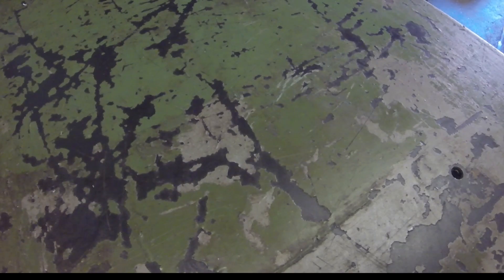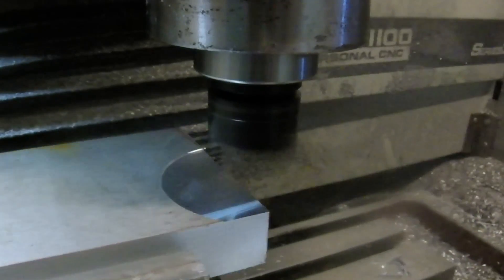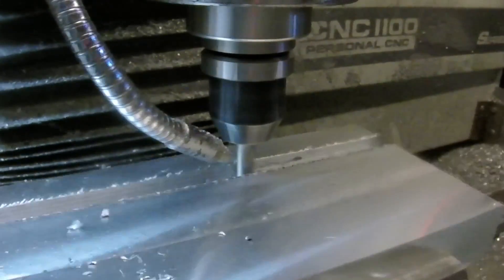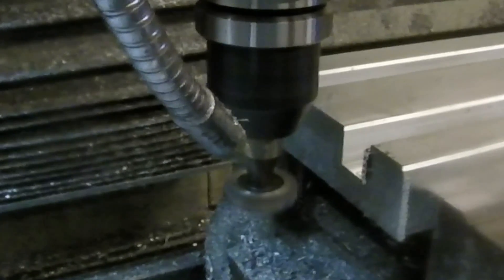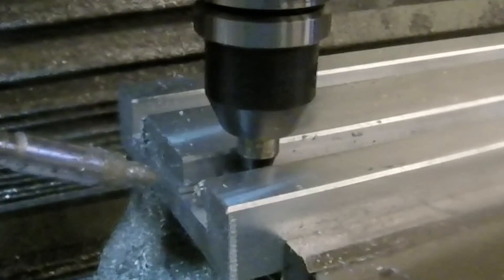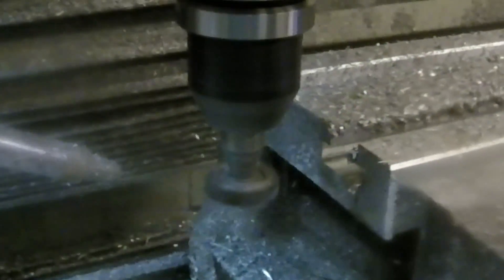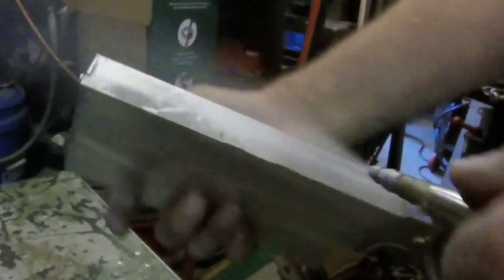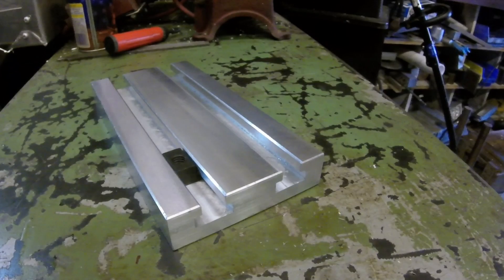Making a sacrificial aluminum T Slot table on a Tormach PCNC 1100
Sometimes I need to mill something that can't be held in a vise.  Instead of removing the vise to do the milling I can mount this table in my vise, do the work and take it right back out.

The T-slots are cut a little deep so I can flycut the surface of the table if I happen to cut into it and the T-slot nuts won't stick up out of the slot.

Comes in handy and keeps me from having to indicate the vise after re-mounting it since it never gets removed.

If you need one like it, I'm selling these on both my website and on ebay.